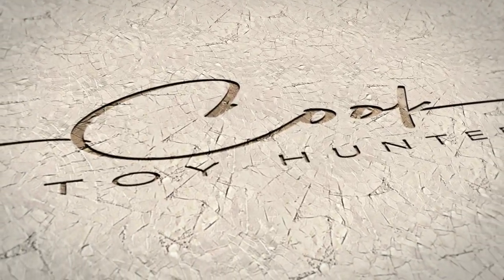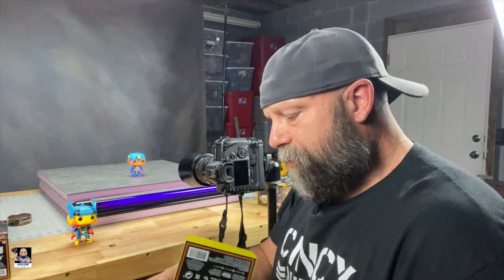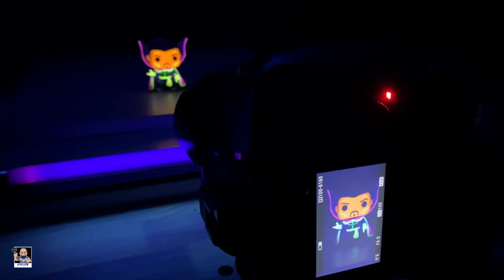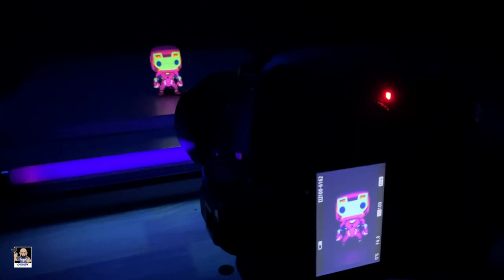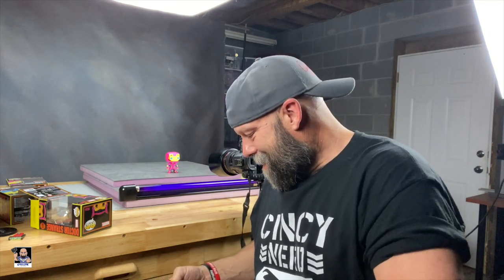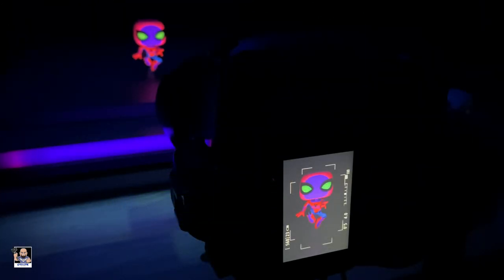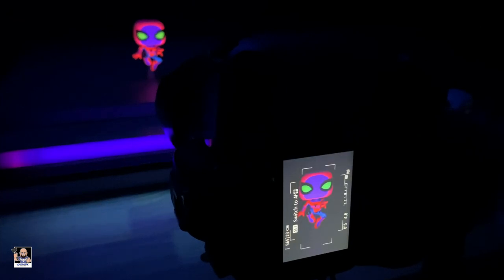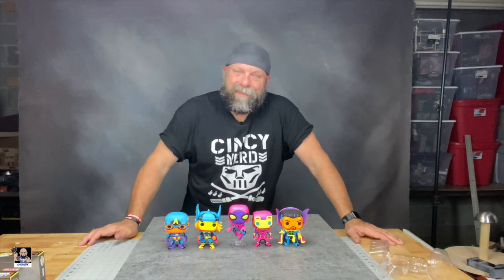Blacklight Funko Pop Photography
Welcome back for another toy photography video. Today's lets work with the new Target exclusive blacklight funko pops.

Send Mail To:
Greg Cook